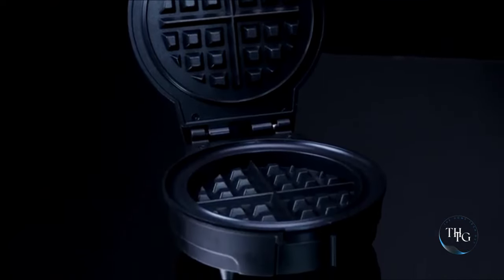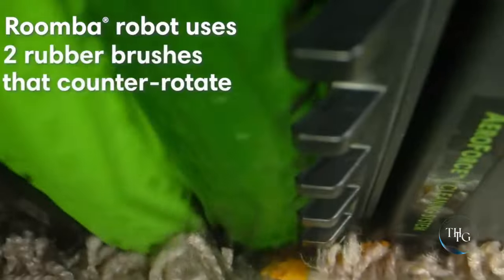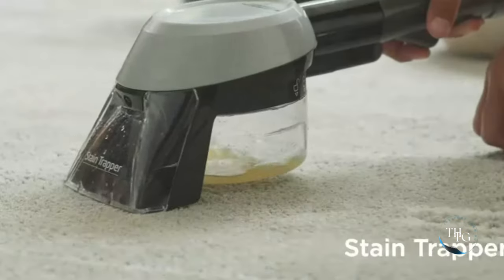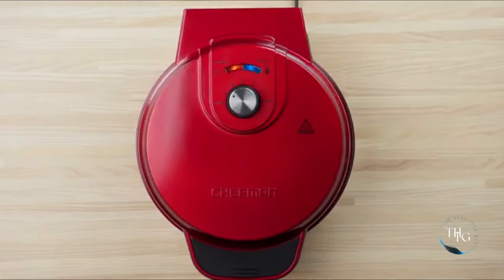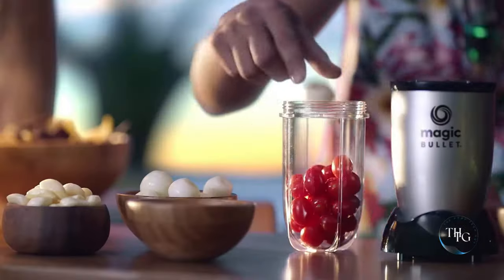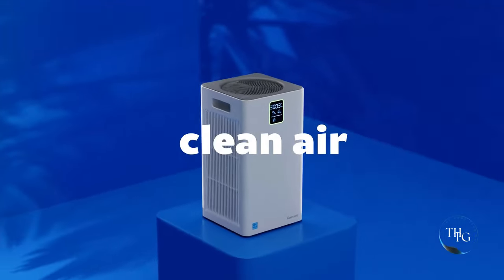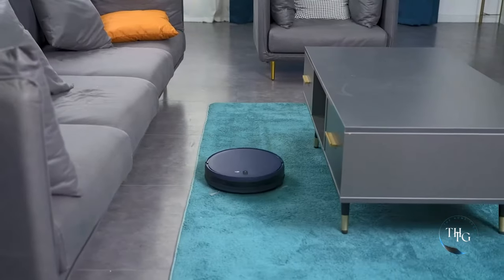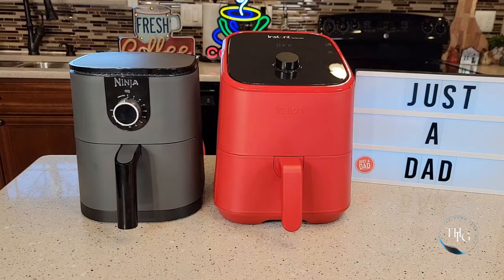Top 10 Smart Home and Kitchen Gadget 2023 USA | Amazing Home and Kitchen Gadgets on Amazon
Step into the future with "Top 10 Smart Home and Kitchen Gadget 2023!" From smart cleaning to culinary wonders, experience convenience and innovation like never before. Discover their features and benefits as we showcase how they transform daily tasks. Ready to elevate your lifestyle?

1. iRobot Roomba Vacuum
(paid link)

2. Ninja AF080 Mini Air Fryer
(paid link)

3. Portable Carpet Cleaner
(paid link)

4. Belgian Waffle Maker
(paid link)

5. Vegetable Chopper & Mini Food Processor
(paid link)

6. Magic Bullet Blender
(paid link)

7. Ninja Professional Countertop Blender
(paid link)

8. Kenmore Air Purifier
(paid link)

9. Robotic Vacuum and Mop Combo
(paid link)

10. Multifunctional Can Opener
(paid link)

10 Coolest Home Gadgets on Amazon You Can Actually Buy
10 Coolest Home and Kitchen Gadgets On Amazon That Are Worth Buying
10 Coolest Tech Gadgets 2023 On Amazon
10 Amazing Home and Kitchen Gadgets on Amazon for Daily Life in USA
10 Cool Gadgets On Amazon Under 200
10 Coolest Gadgets on Amazon You Can Actually Buy
Cool Gadgets You Can Buy on Amazon
Cool Gadgets to Buy on Amazon and Aliexpress
Cool Gadgets You Can Buy On Amazon & Online

Portions of footage found in this video are not original content produced by The Home Tech Guy. Portions of stock footage of products were gathered from multiple sources including, amazon manufacturers, fellow creators, and various other sources. "All claims, guarantees, and product specifications are provided by the manufacturer or vendor. The Home Tech Guy cannot be held responsible for these claims, guarantees or specifications"